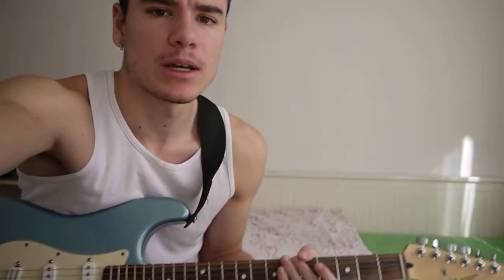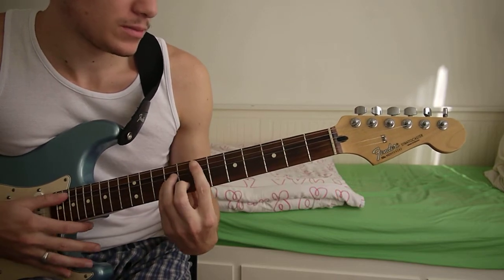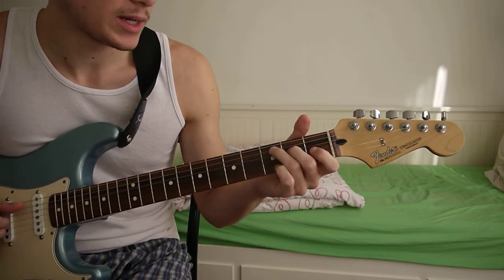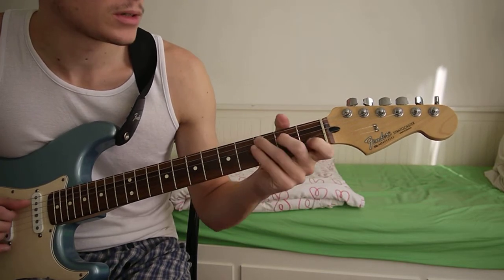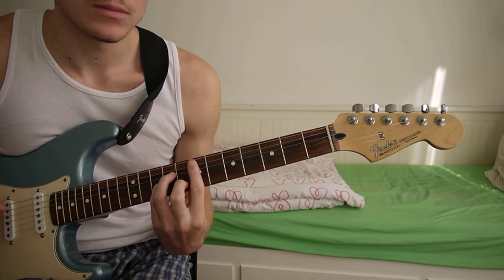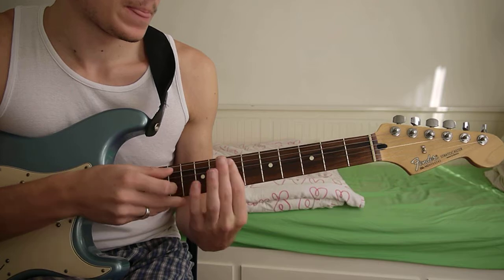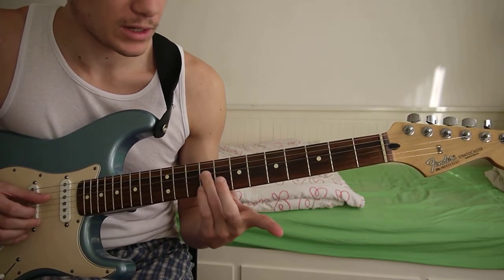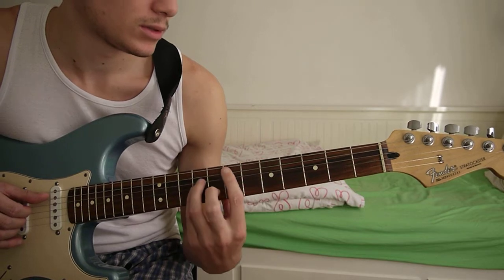Guitar Lesson: Joy Crookes - Early